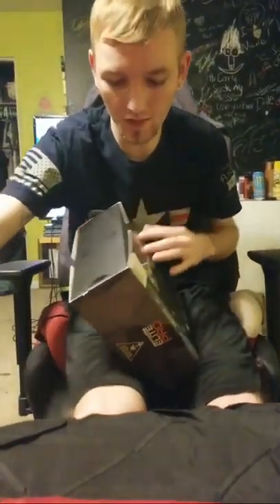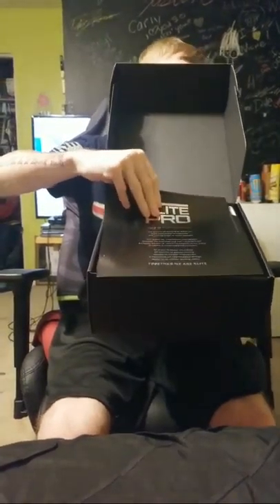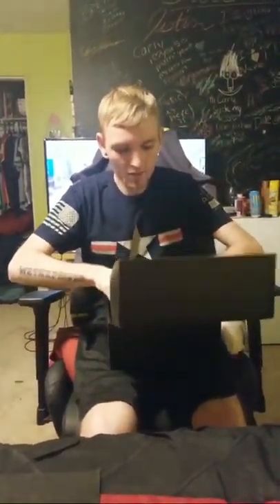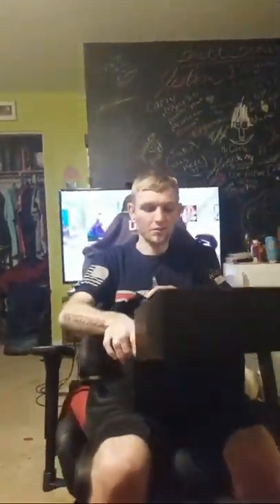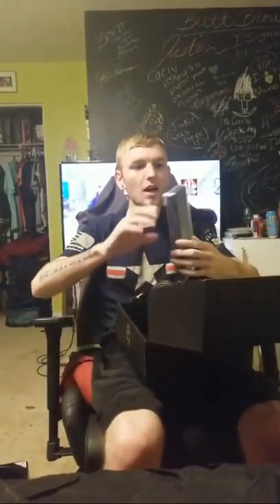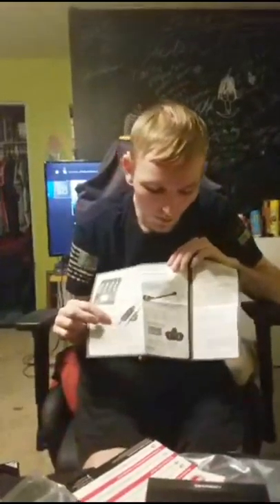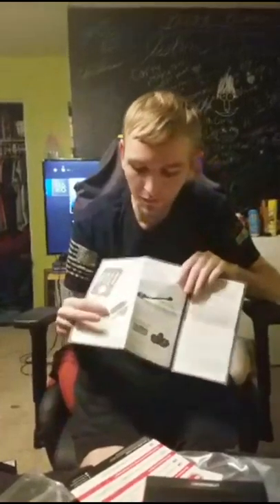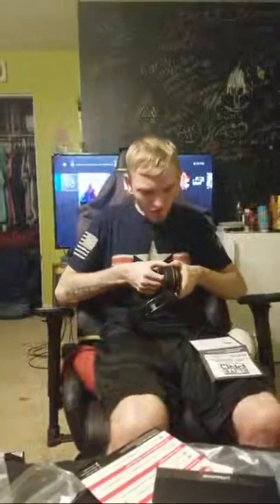Turtle Beach Elite Pro Tournament Headset Unboxing Video